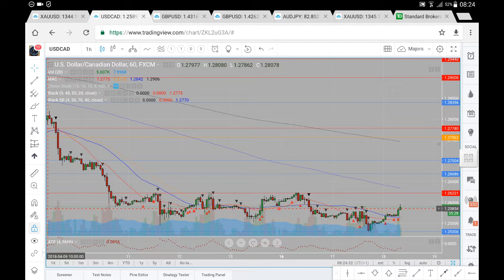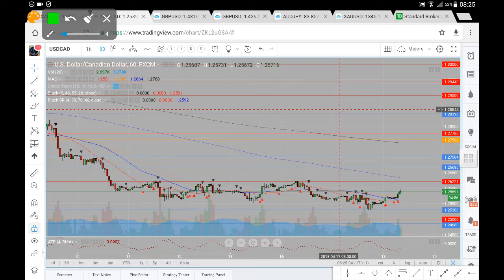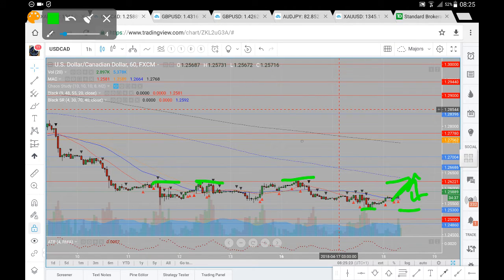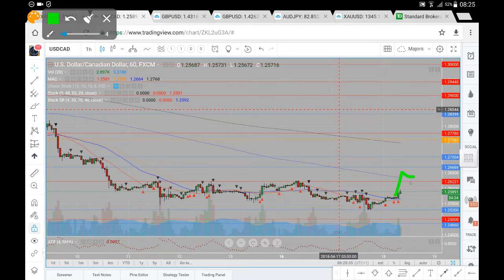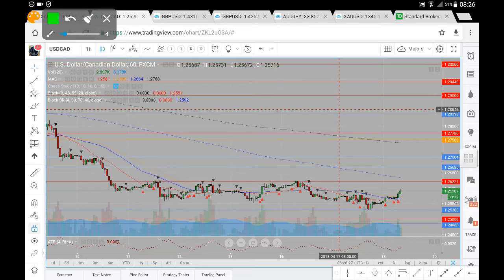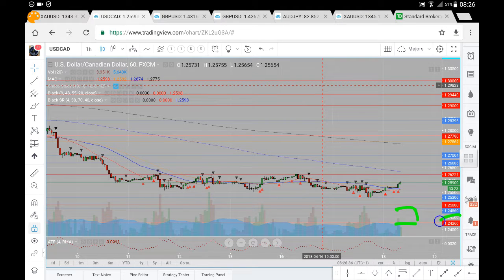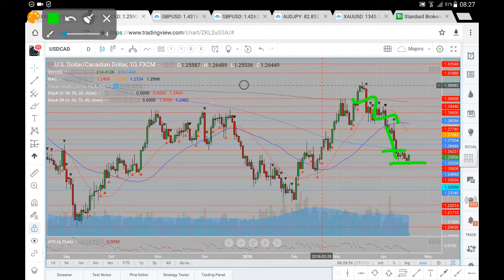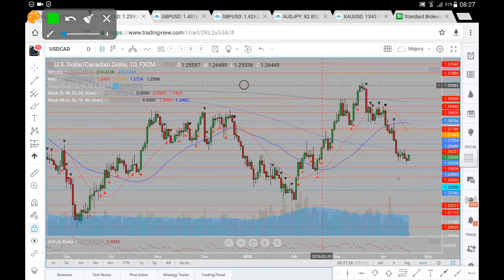USDCAD Analysis 18 04 18 April 18th (commentary, not advice)